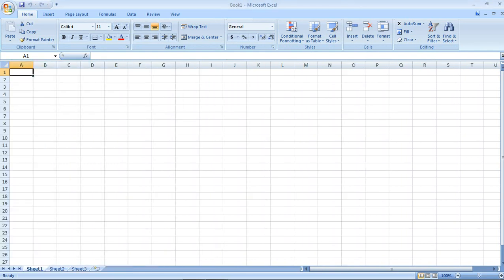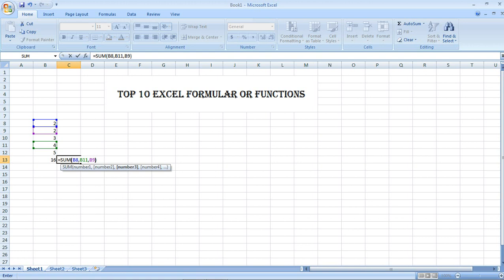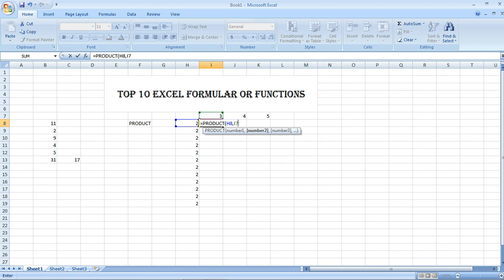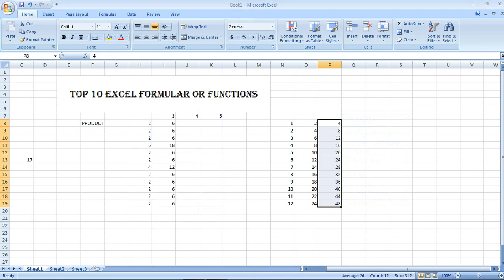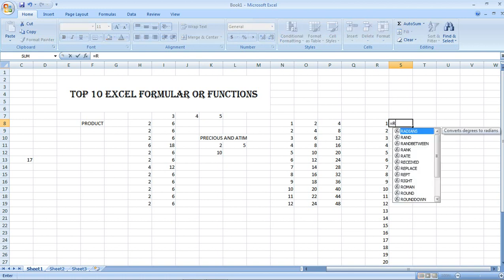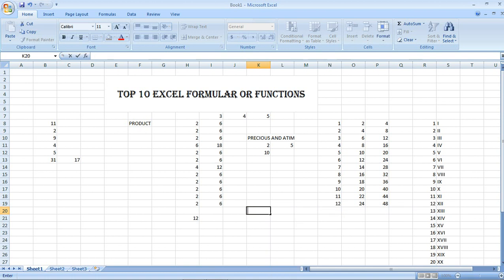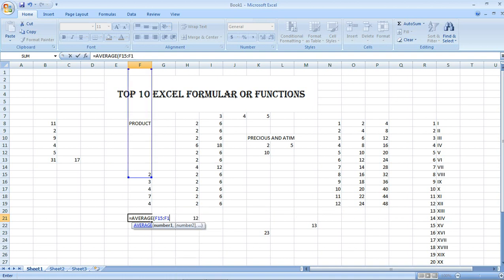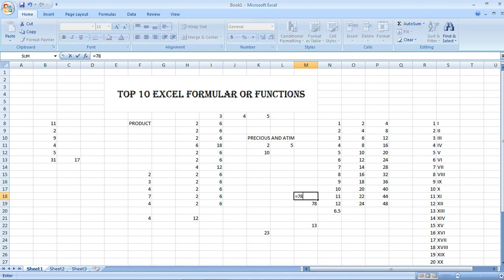top 10 most used Microsoft excel formulas that you need @vidIQ daily use @vintelengineering @